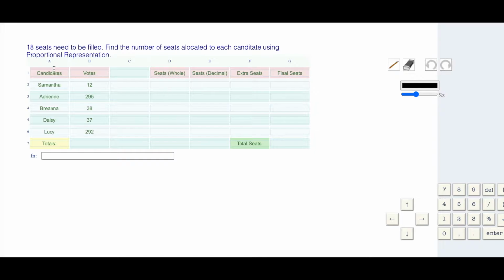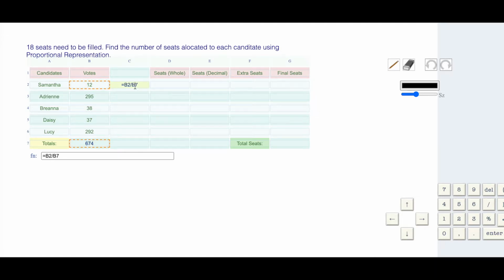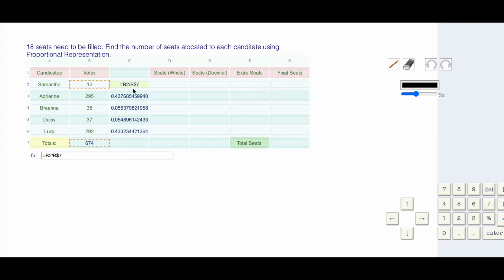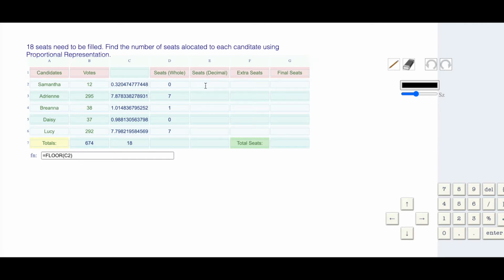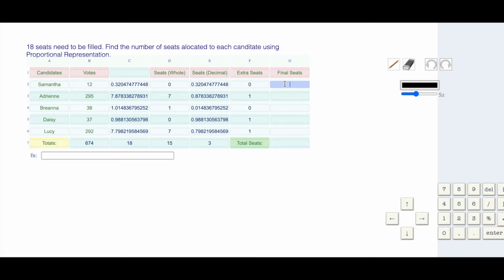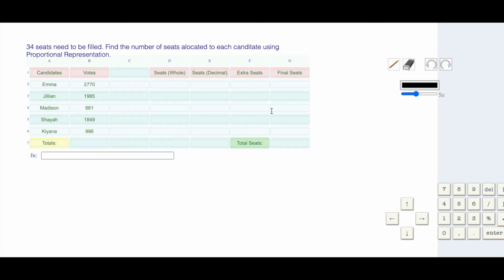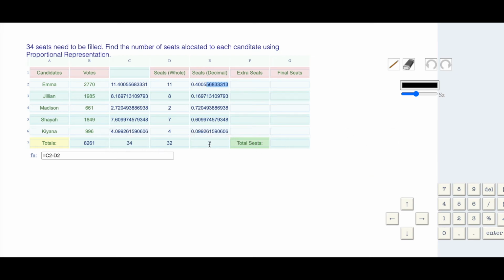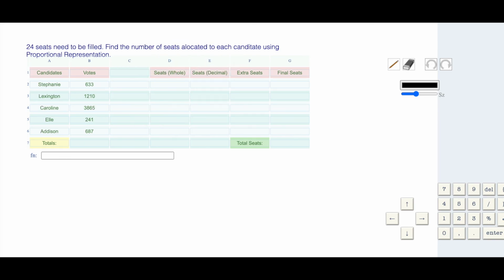Proportional Representation From the Voting Math Program